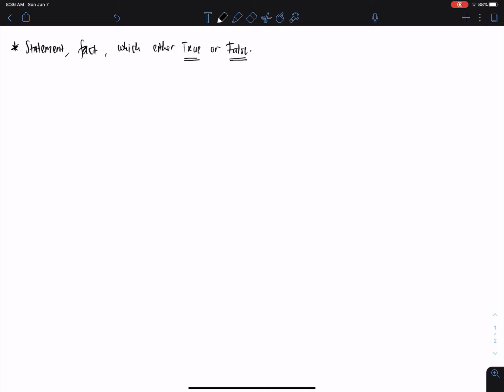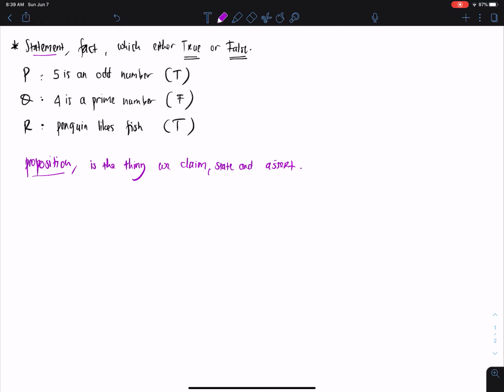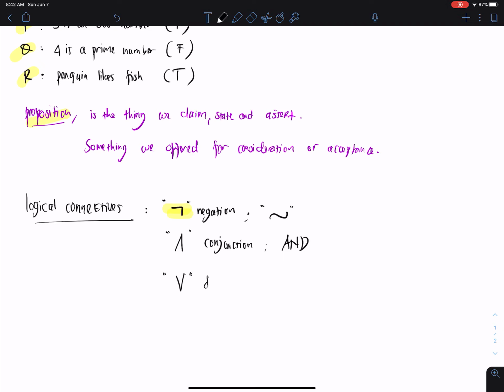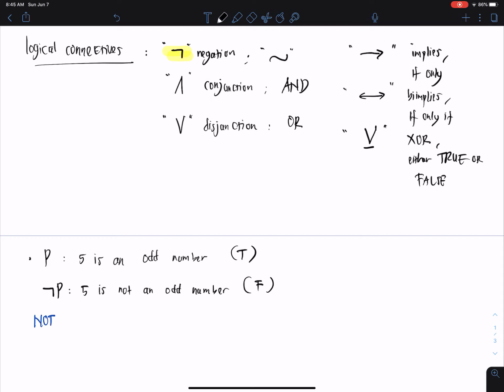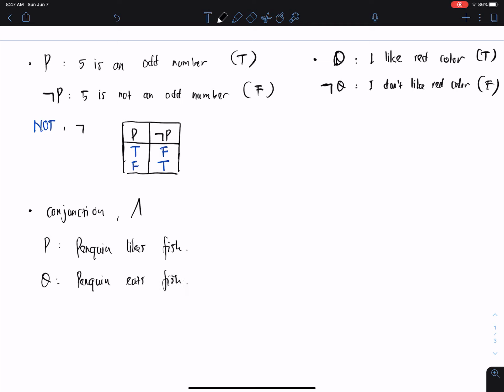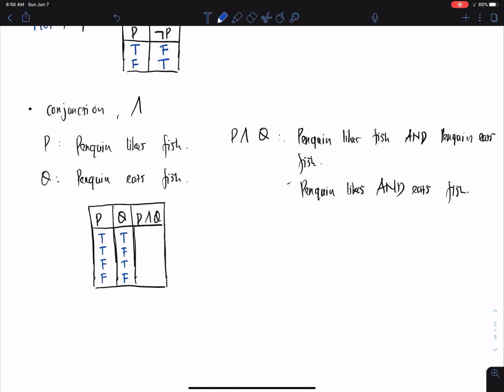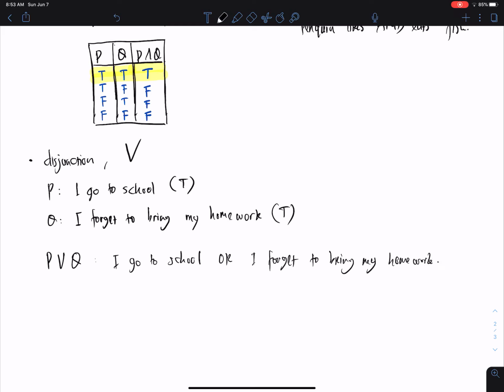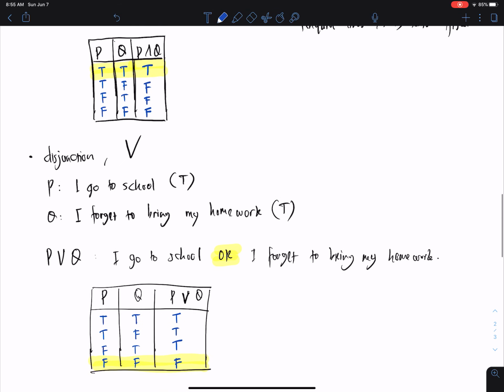02 - Fundamental of Logic (Statement, Proposition, Logical Connectives)